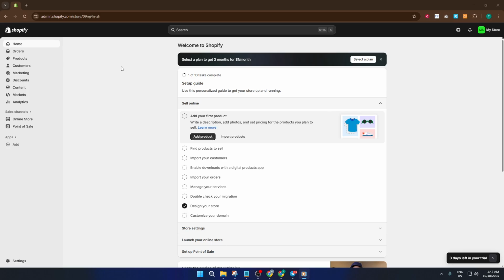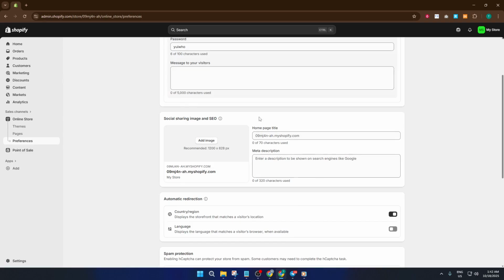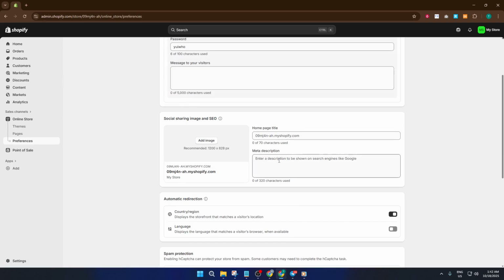How To Advertise Your Shopify Store For Free [Beginner-Friendly Guide] [2026 Tutorial]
Discover powerful methods to advertise your Shopify store for FREE in this step-by-step tutorial! Whether you're a beginner or experienced merchant, learn actionable strategies to attract more customers without spending a dime.

Features Covered:
✔️ Organic traffic methods
✔️ Social and content strategies
✔️ Email and Google tools (Web/Desktop)

Supported Platforms: Shopify (Web), Social media (Web/Desktop)